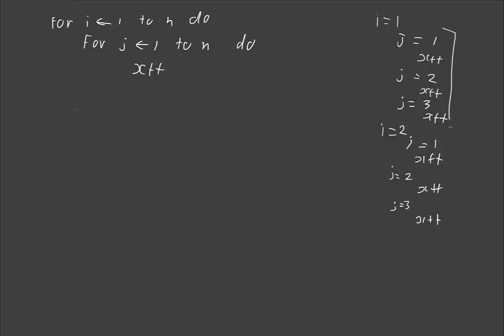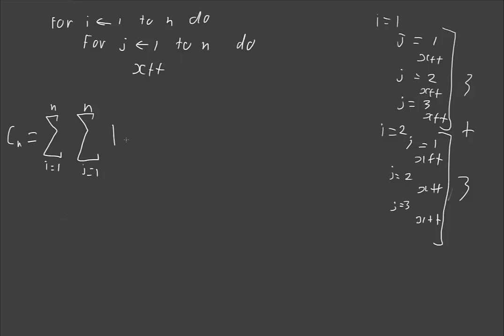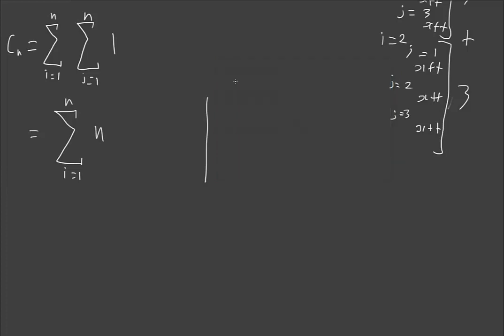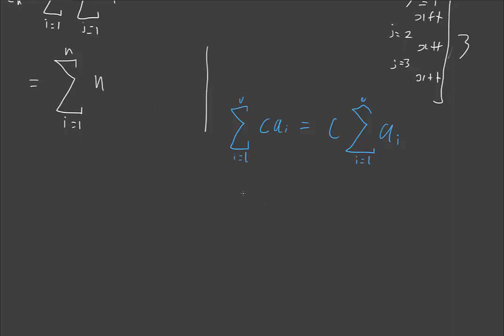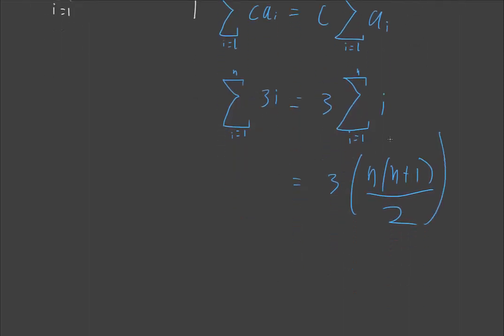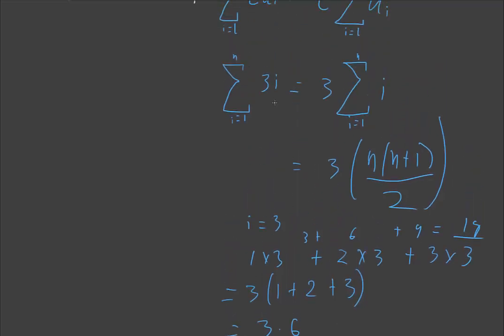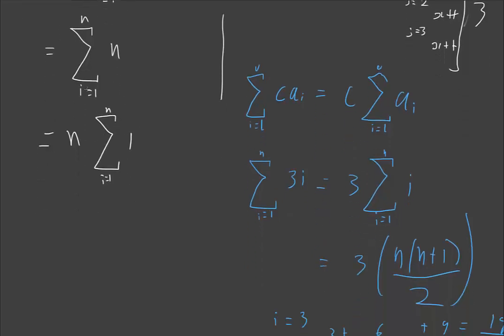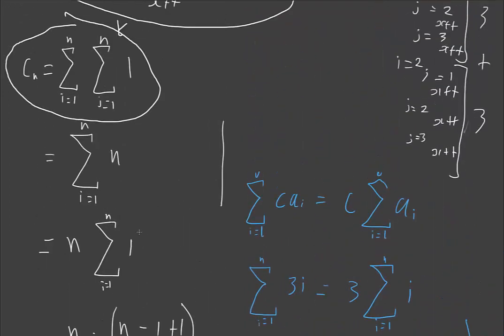Solving Nested Algorithm 2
Solving the efficiency of the algorithm:
for i = 1 to n do
    for j = 1 to n do